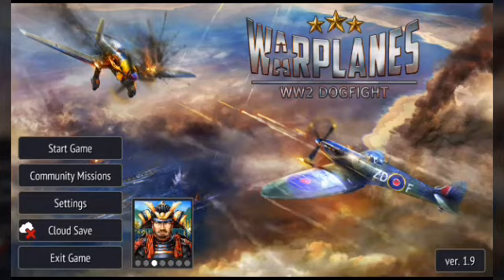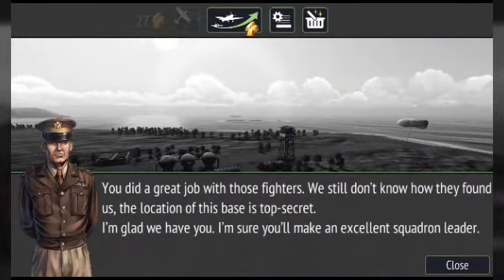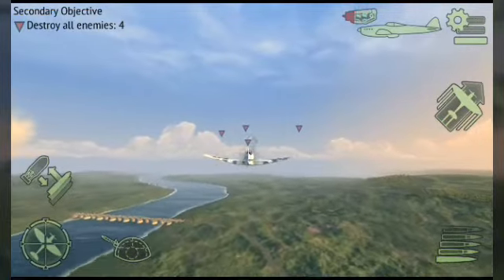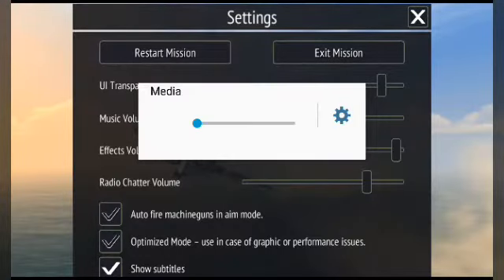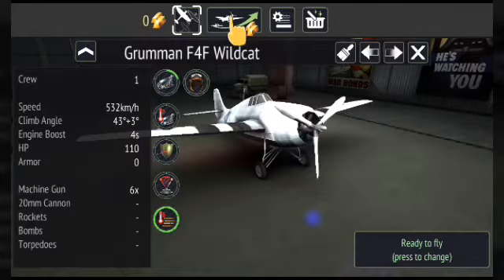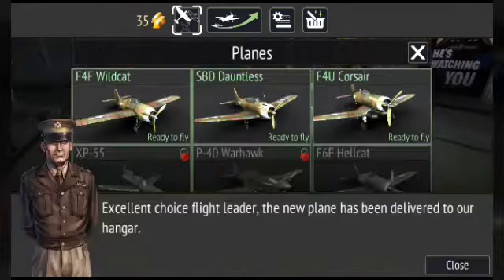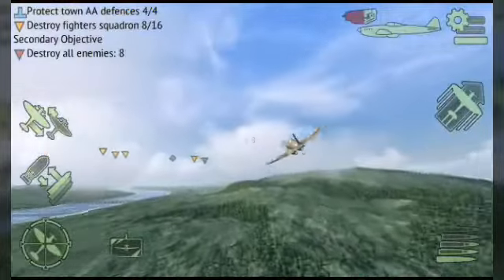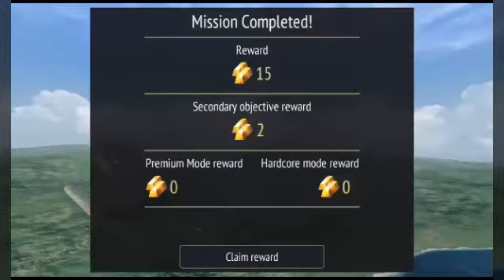Making a new military airport in War Planes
Should I keep making War Planes videos?
My Discord server name: Fox Stoltz Army